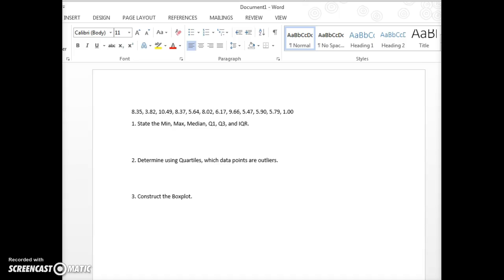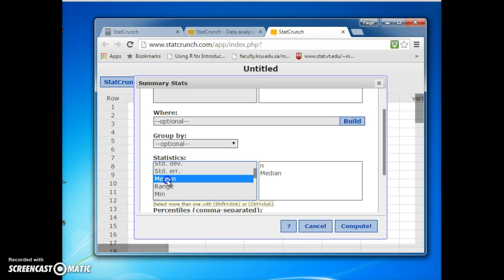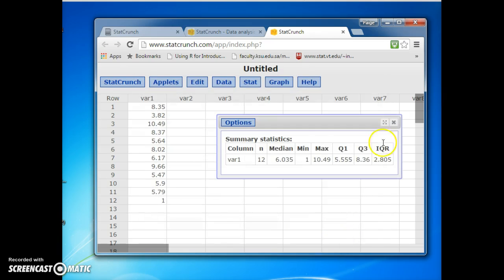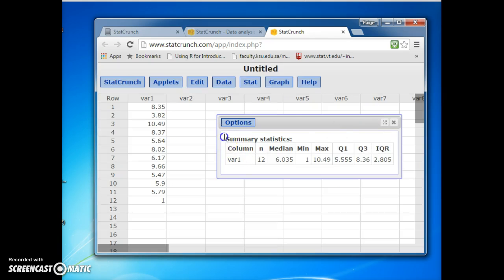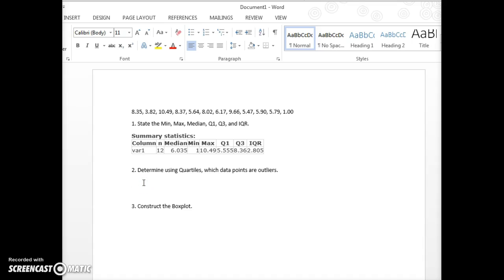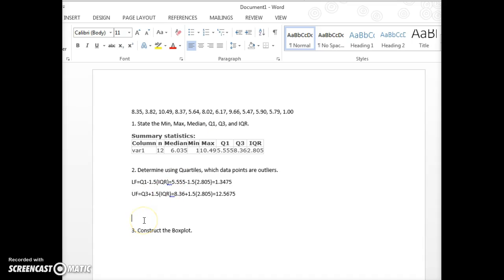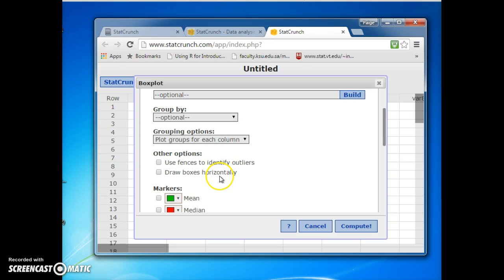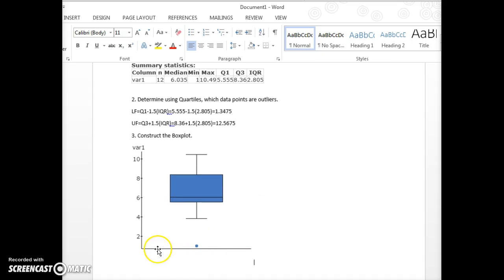StatCrunch Outliers & Boxplot